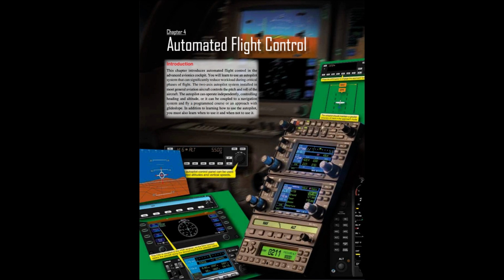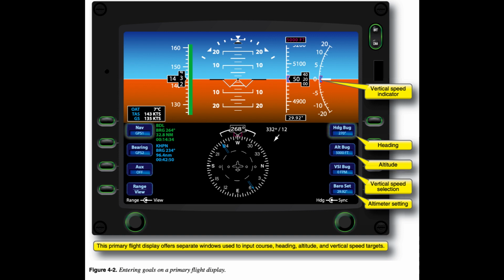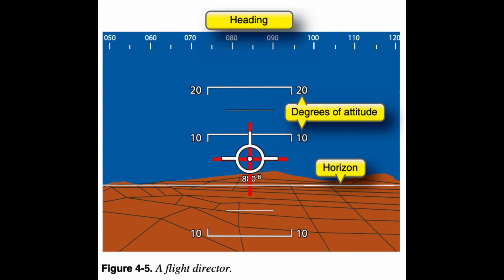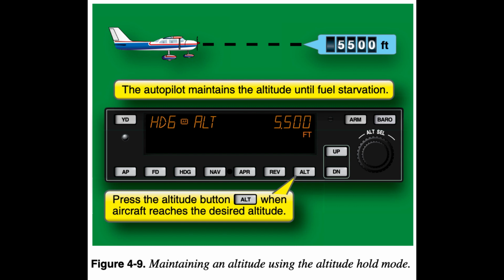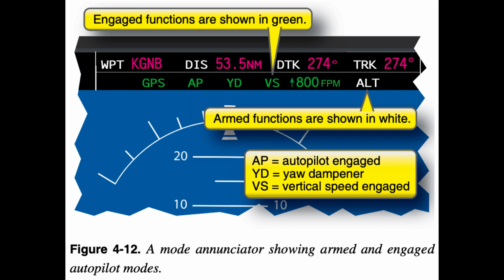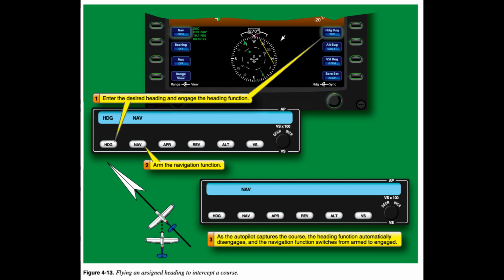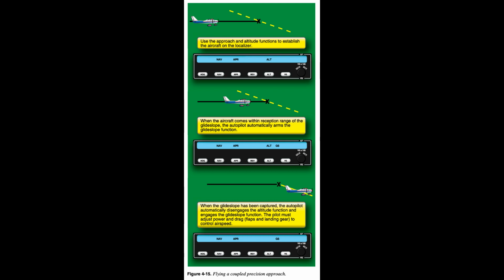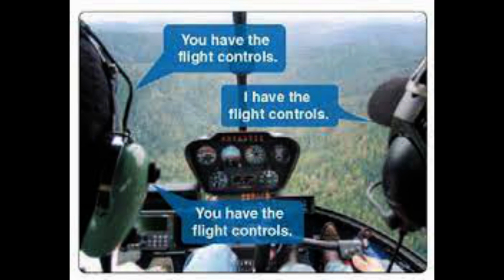(CH. 4) Advanced Avionics Handbook FAA-H-8036-6 (2009 Current)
Download Advanced Avionics Handbook FAA-H-8036-6 to study or just read along

Chapter 4
Automated Flight Control .4-1
Introduction 4-1
Autopilot Concepts 4-2
How To Use an Autopilot Function .4-2
Specification of Track and Altitude 4-2
Engagement of Autopilot Function .4-3
Verification of Autopilot Function Engagement .4-3
How Autopilot Functions Work 4-4
Determination of Control Movements Required
To Achieve Goals 4-4
Carrying Out Control Movements 4-4
Flight Director 4-4
Flight Director Functions 4-4
Using the Flight Director (FD) 4-5
Flight Director Without Autopilot 4-5
Flight Director With Autopilot .4-5
Common Error: Blindly Following Flight
Director Cues 4-5
Common Error: Confusion About Autopilot
Engagement .4-5
Follow Route 4-5
Following a Route Programmed in the FMS .4-5
GPS Steering (GPSS) Function 4-6
Following a VOR Radial 4-6
Fly Heading 4-7
Maintain Altitude .4-7
Climbs And Descents 4-8
Vertical Speed .4-8
Vertical Speed with Altitude Capture .4-8
Catching Errors: Armed Modes Help Prevent
Forgotten Mode Changes 4-8
Common Error: Failure To Arm the Altitude
Mode .4-10
Awareness: Altitude Alerting Systems 4-10
Awareness: Automatic Mode Changes 4-10
Learning: The Importance of Understanding .4-10
Power Management 4-11
Essential Skills .4-11
Course Intercepts .4-11
Flying an Assigned Heading To Intercept a Course
or VOR Radial 4-11
Essential Skills .4-11
Coupled Approaches 4-12
ILS Approaches 4-12
RNAV Approaches With Vertical Guidance .4-12
Power Management 4-13
Essential Skills .4-13
Deciding When To Use The FD/Autopilot 4-14
Miscellaneous Autopilot Topics 4-15
Autopilot Mode Awareness 4-15
Positive Exchange of Controls 4-15
Preflighting the Autopilot 4-15
Autopilot and Electric Trim System Failures 4-15
Essential Skills .4-15